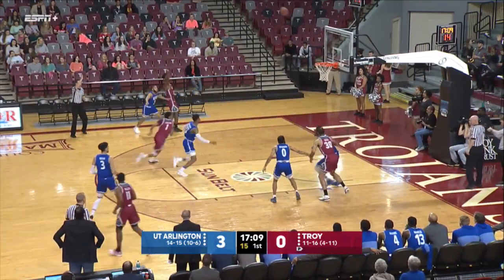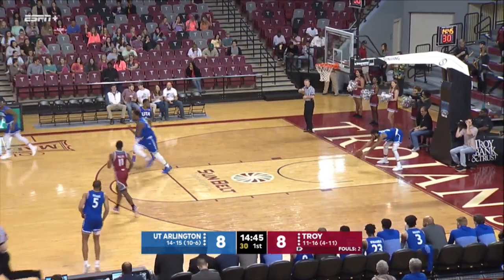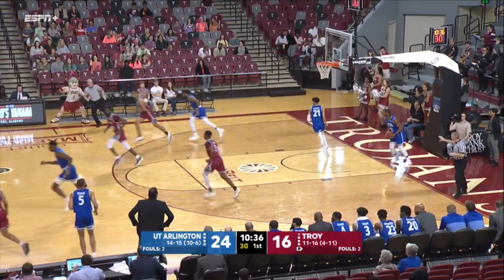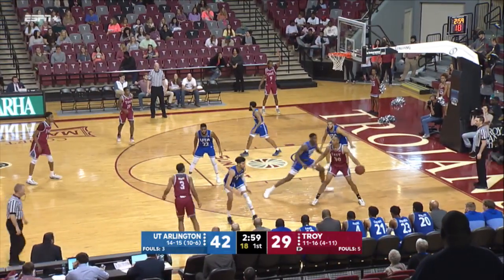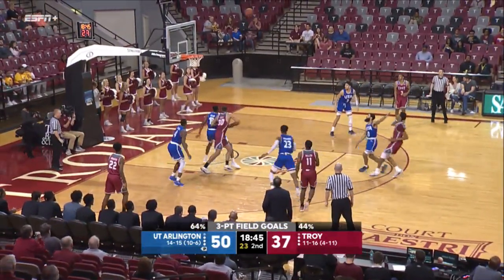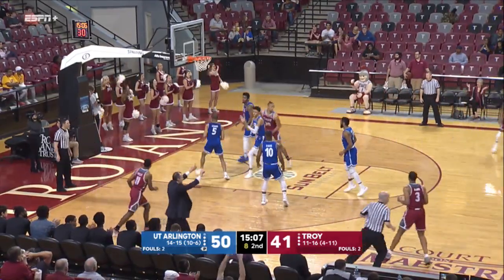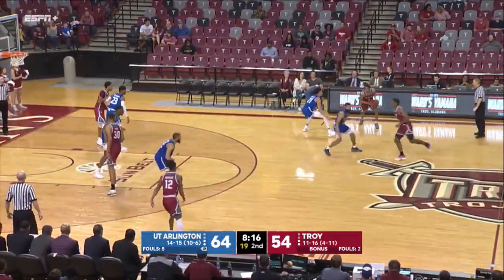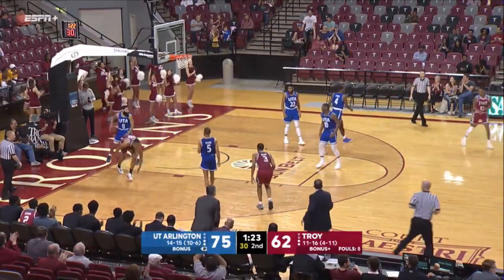Troy vs. UT Arlington Highlights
Check out highlights from the Troy vs. UTA men's basketball game in Trojan Arena.